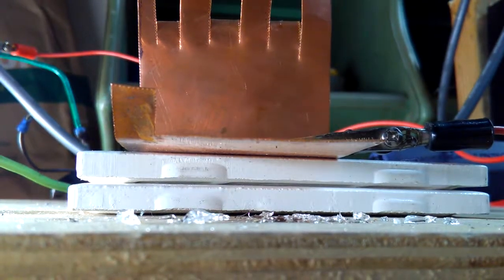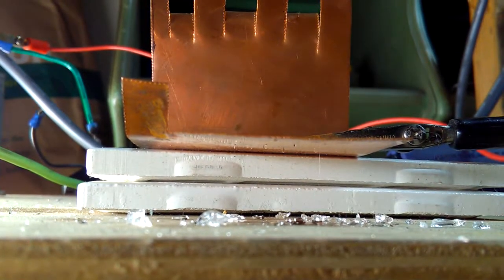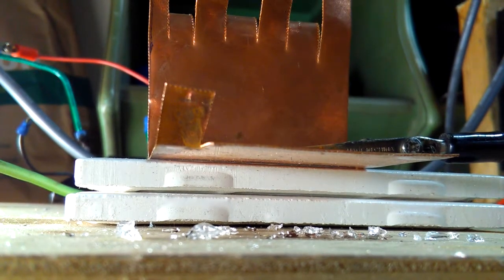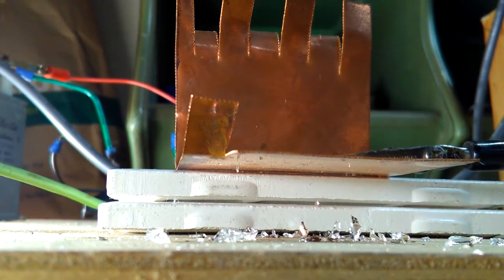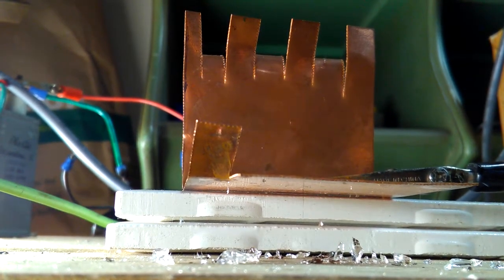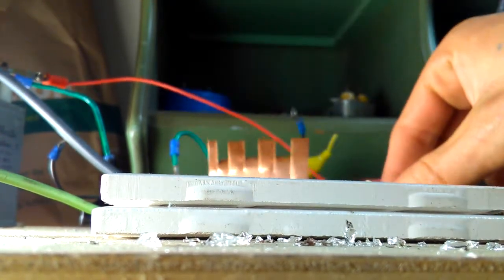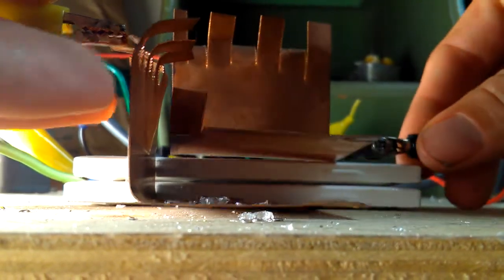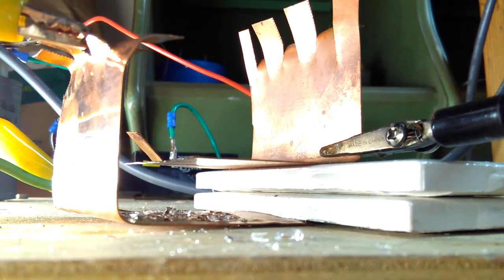Copper and Glass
in this video I show the charged plates without the oil and I use glass instead. Watch this video many times to see all of the particles flying around the charged plate. you can see particles flying above the plate as well as below.